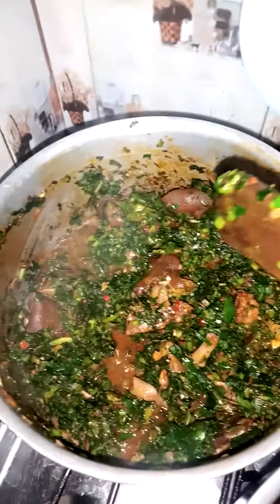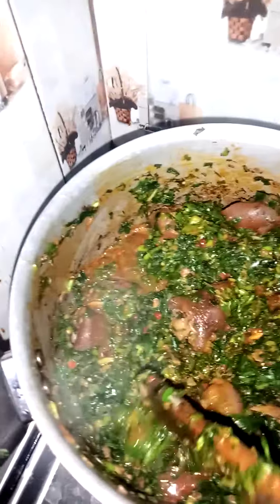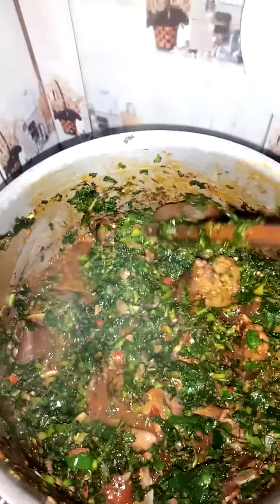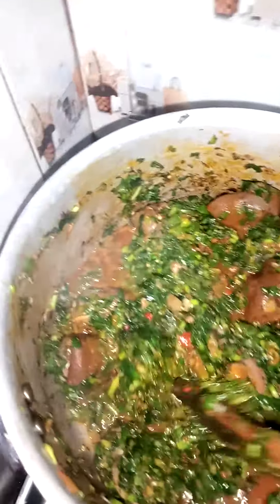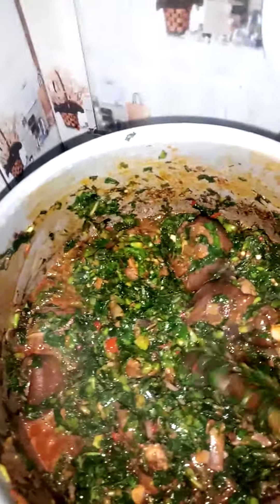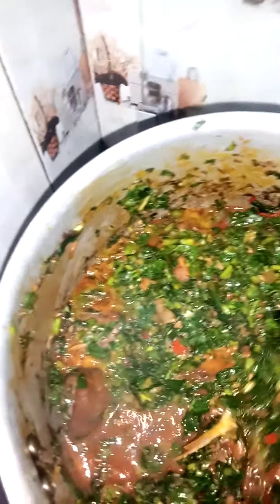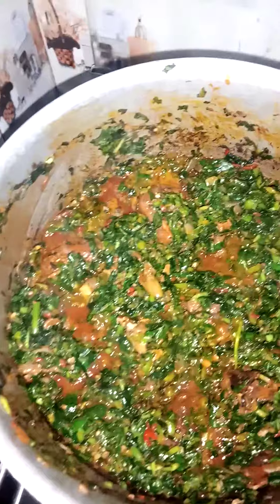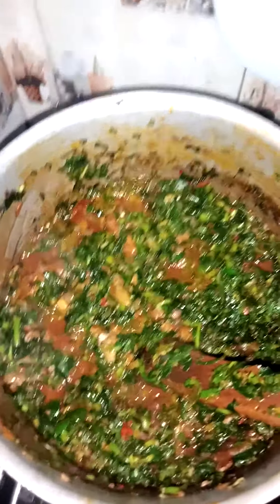Vegetable Soup. ( Part 1)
It's very simple to make.
Ingredients,

Ugu
Green veggies
Akwukwo anara, ( Garden egg leaf)
Water leaf
Isam, ( periwinkles, optional)
Dry fish
Stock fish
Crayfish
Pepper
Onions
Goat meat, ( or any protein of your choice)
Cubes
Palm oil
Uziza seed, ( pounded or grinded)

First of all boil the meat to tender. Make sure the water for boiling it is not too much. When it's done and the water has dried a little, add the stock fish, dry fish, pound all the rest of the ingredients, ( except the vegetables), add all together in the pot and stir and allow to boil a little more. When the water has dried completely, add the palm oil, stir and add the vegetables, ( remember, you really don't need water to cook vegetable soup because vegetables on their own is water, and brings out water when cooking with them)  stir again, add the cubes ( last) , closed the pot and allow to simmer for few seconds. Then turn off the fire and allow to cool.

Can be eaten with pounded yam, garri, couscous, semolina or anyone of your choice. Even, can be eaten with rice!

Very healthy and delicious. Also a substitute for gaining more blood in the body.